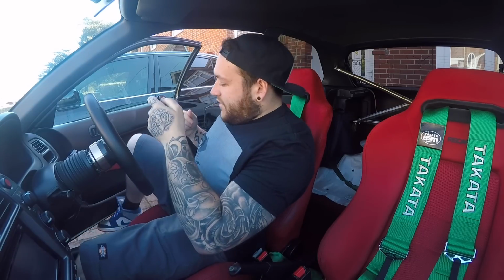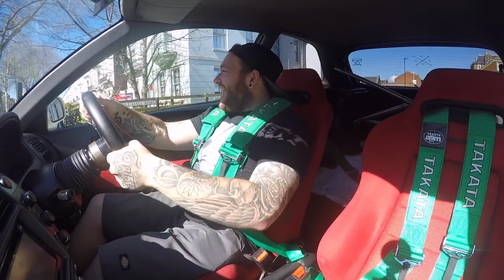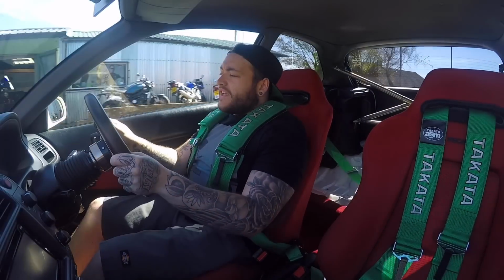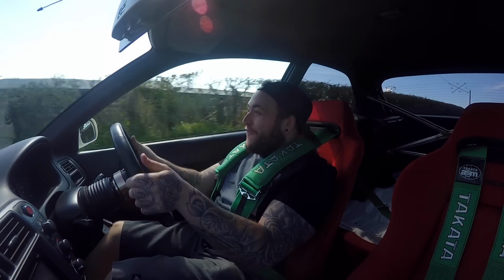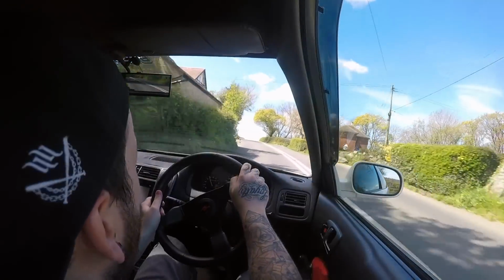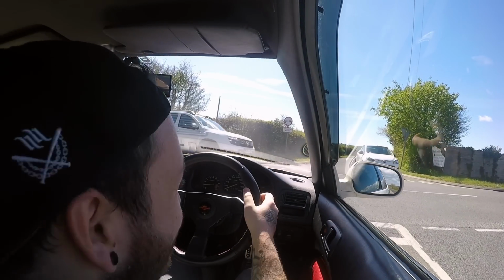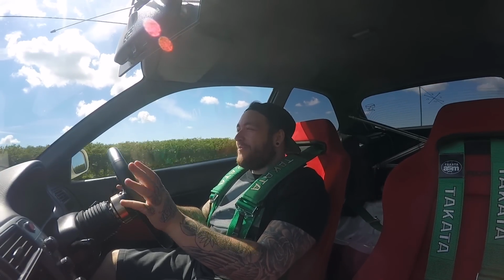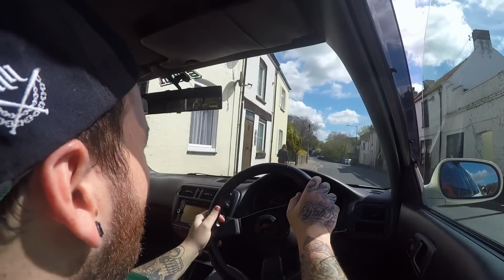EK9 Type R Update Review | Where The Love For Vtec All Started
1999 Honda Civic EK9 Type R In Championship White
Desmond Regamaster 15x7 ET35
First Moulding Carbon Front Lip
Aluminium Splitter/Undertray
Amber Side Repeaters
OEM Wind Deflectors
Mugen Induction Kit
J’s Racing Gen 1 Manifold
2.5” De-Cat
Solid Fabrications 2.5” Cat Back Exhaust
Meister R Zeta S Coilovers
Coilover Covers
Function7 Lower Control Arms
Hardrace Front Drop Links
Hardrace Rear Drop Links
Short Shift Kit
Carbing Front Strut Brace
Cusco Door Braces
Cusco Rear Upper Strut Brace
Cusco Rear Lower Strut Brace
Cusco Rear Brace
OEM Brake Discs (Loads of life)
OEM Brake Pads (Loads of life)
Recaro Driver and Passenger Low Seat Rails
Personal Neo Grinta Steering Wheel
Snap-off Steering Wheel Hub
Momo Steering Wheel Boss
Sony Double Din Headunit
Spooner Restorations Cam Cover (J’s Blue)
NGK Blue HT Leads
NGK Spark Plugs